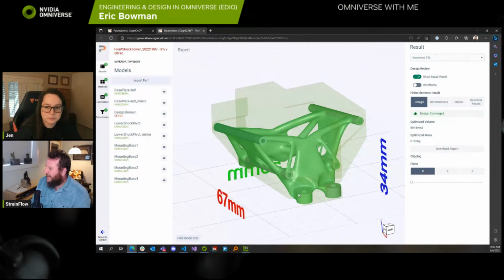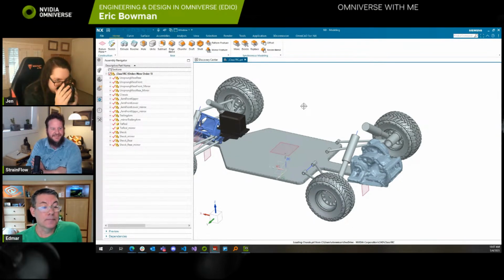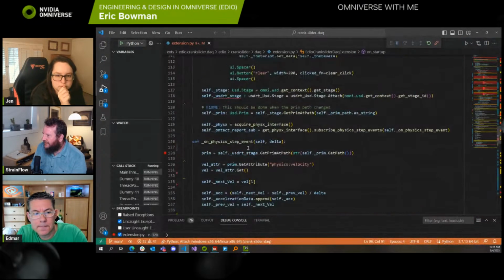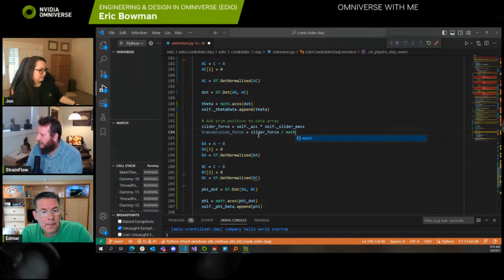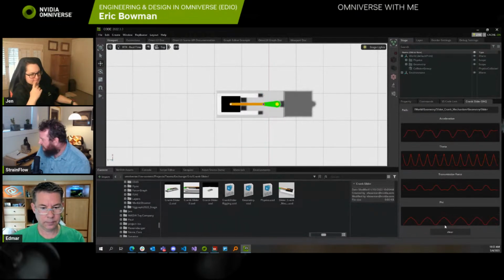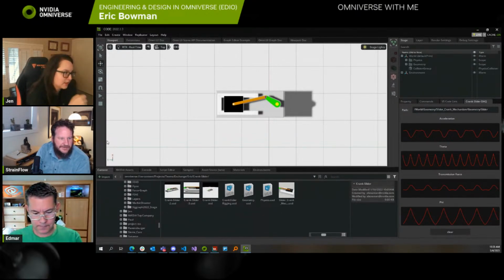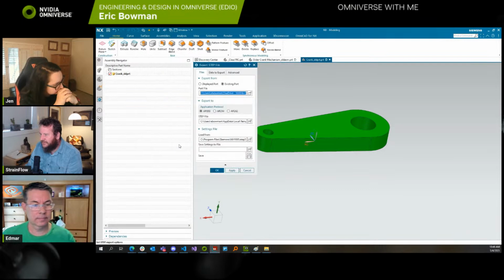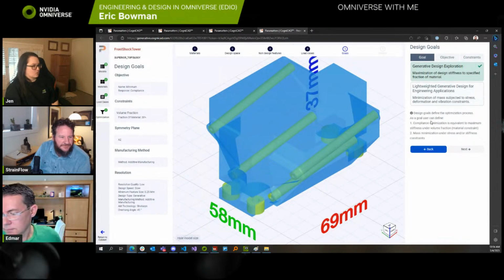Using a Simulation to Calculate Rigid Body Forces on a USD Prim in NVIDIA Omniverse - (2/2)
This week on Engineering Design in Omniverse (EDIO) We will finish the force calculation on the arm of the crank-slider and will talk about topology optimization.